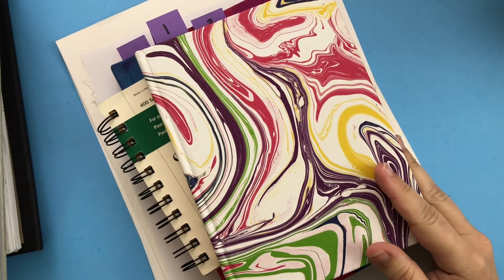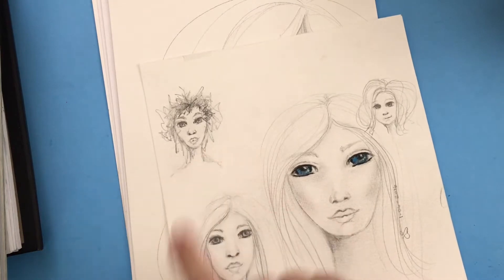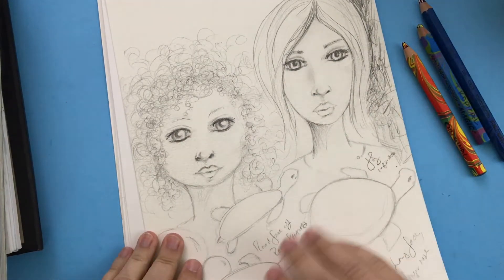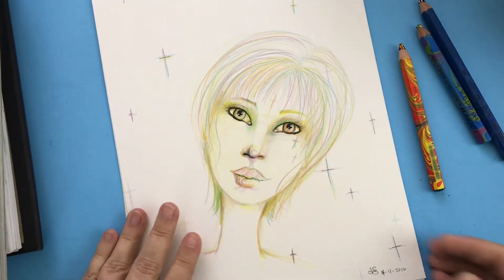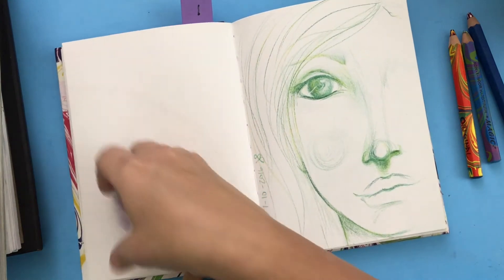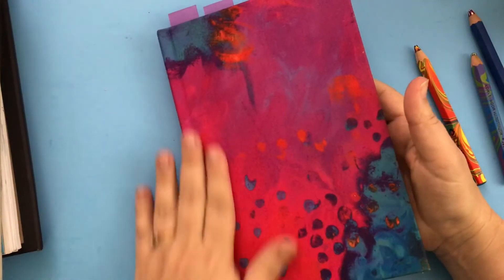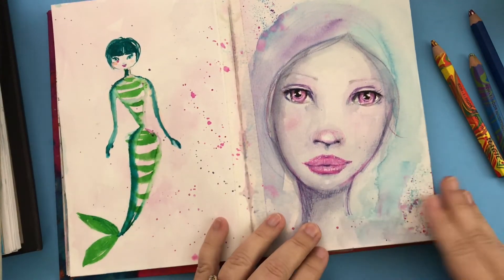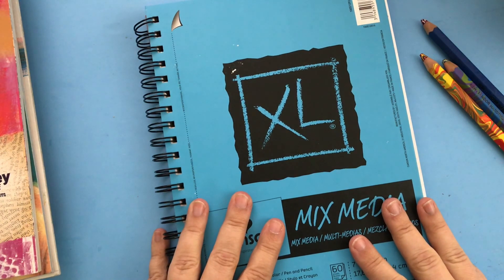A Bit About My Drawing Journey - A Skillshare Bonus Video Sample - Flip through Old Drawings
Some of you have been wondering how I got started drawing.  I am sharing this with my students as an encouragement and inspiration (hopefully!) to try out drawing.
I recorded this video as a bonus section of one of my skillshare classes, and I thought my YouTube friends would like to see it :)

xo,
Jessica